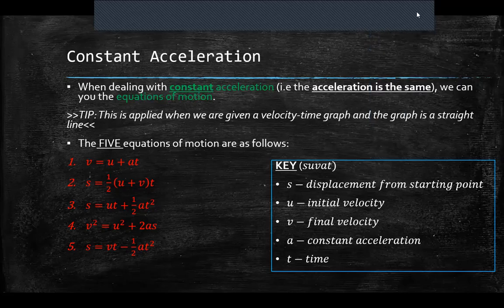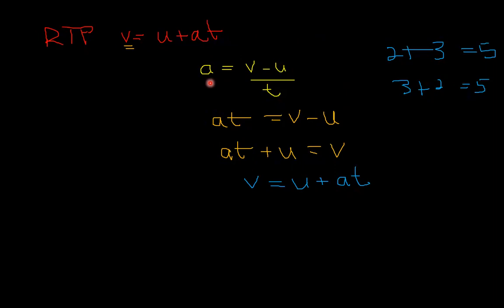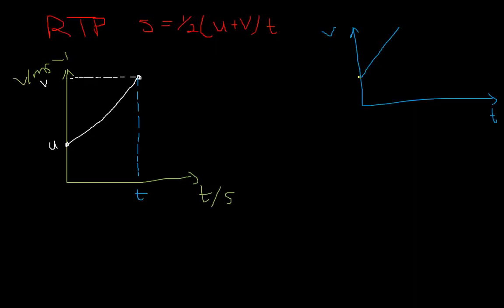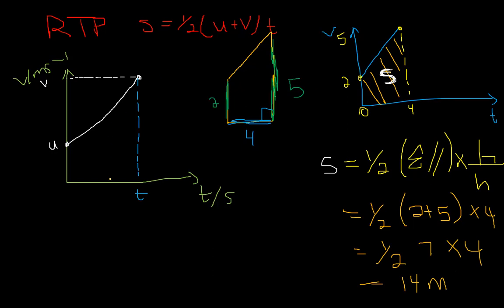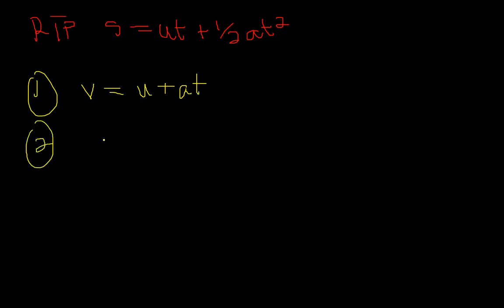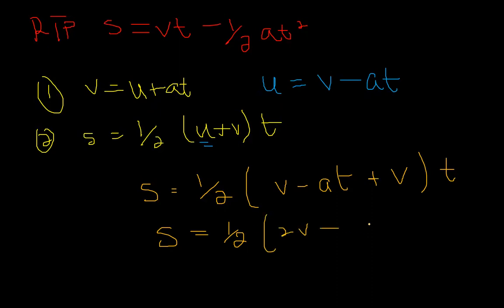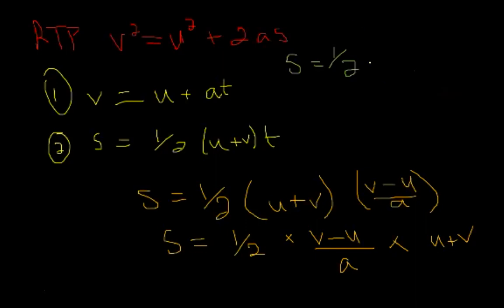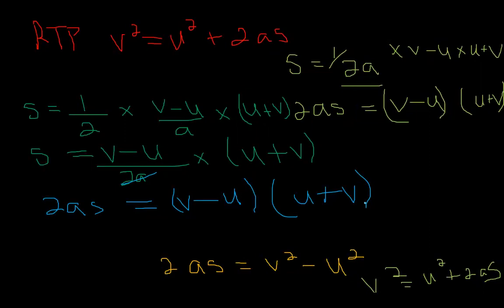Class 45 (part 2)